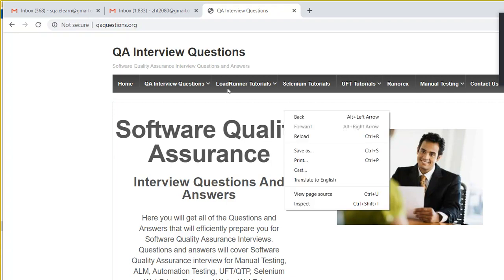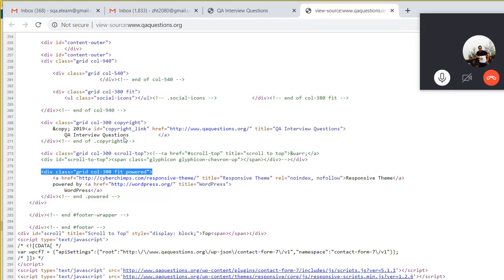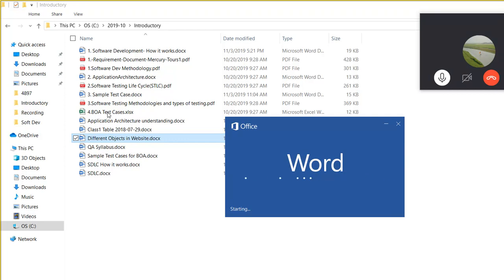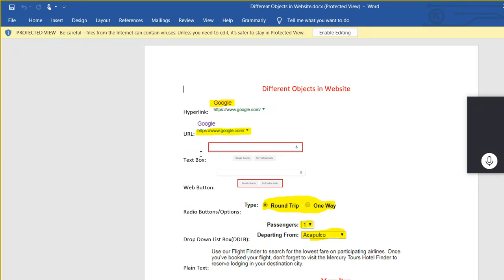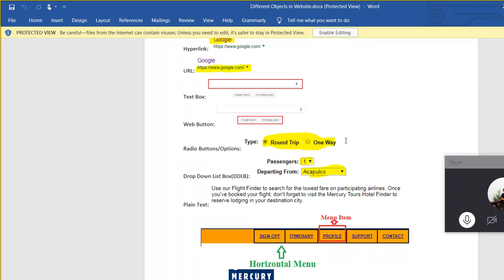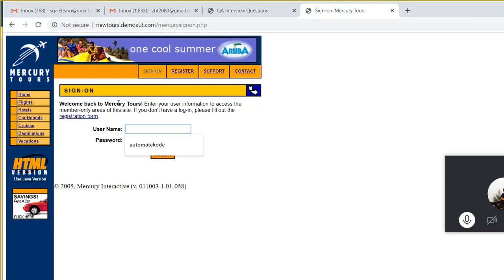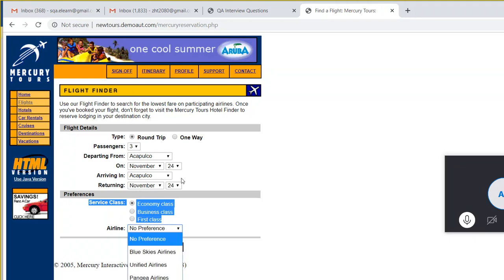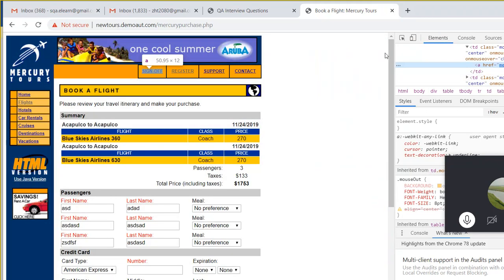Different Testing Types and Web Objects